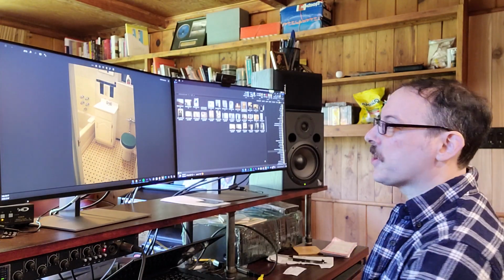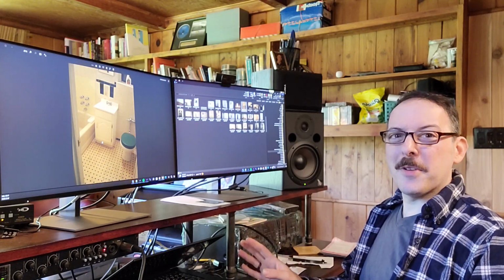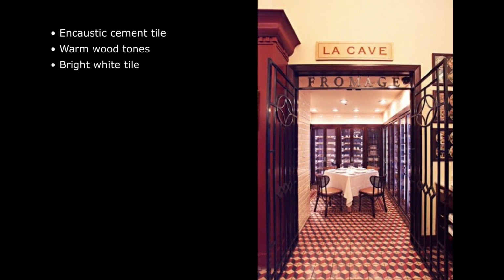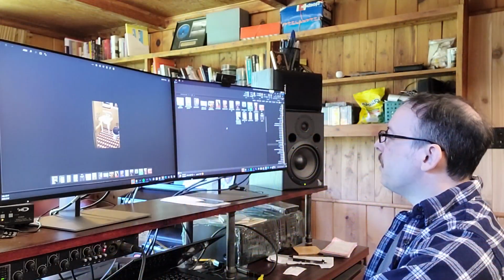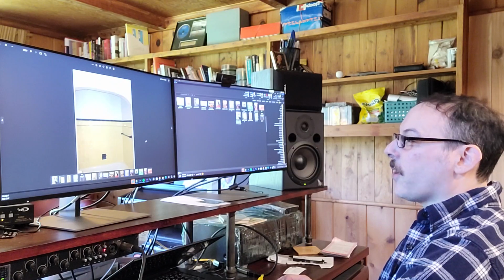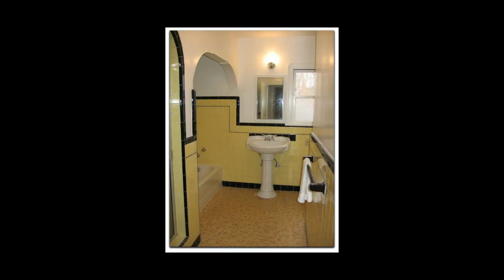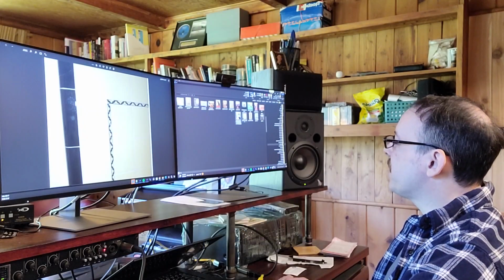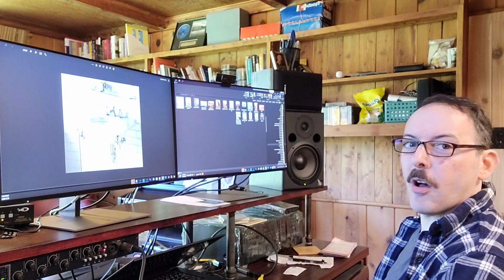S1E4 - How Did I Design a Space With No Formal Training?!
Episode 4 – Design Inspirations –

In this video, we look at the origins of the color palette and design details for the bathroom.  Learn how you can put together a design of your own!

Background Music
 - Shanna by Flaud Logic ( @FlaudLogic  )
 - Say Goodbye by Flaud Logic ( @FlaudLogic  )